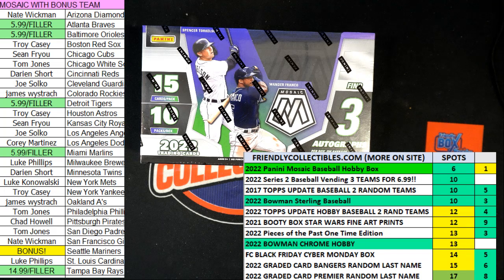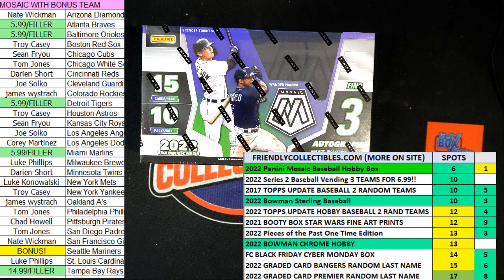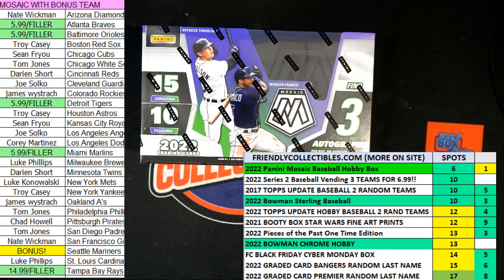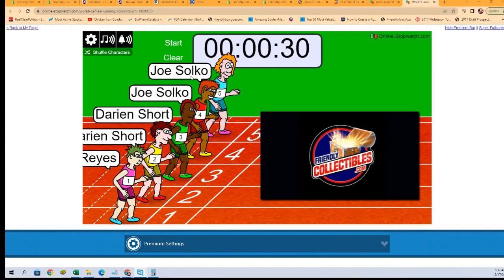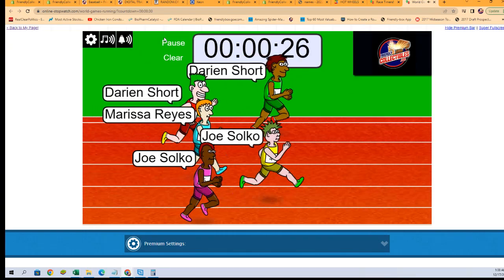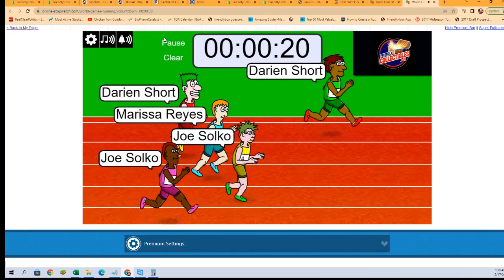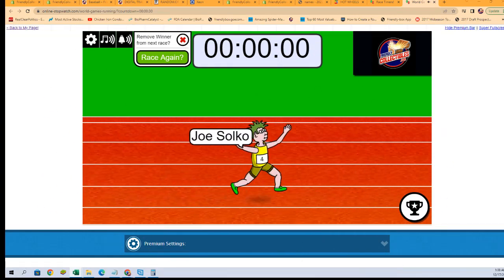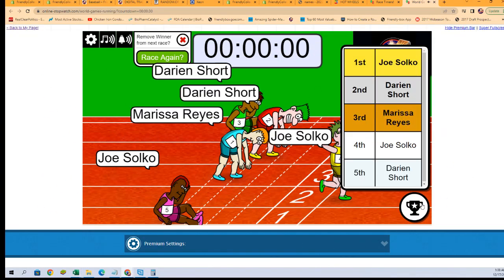2022 Panini Mosaic Baseball Hobby Box FILL 22PRIZMBB311